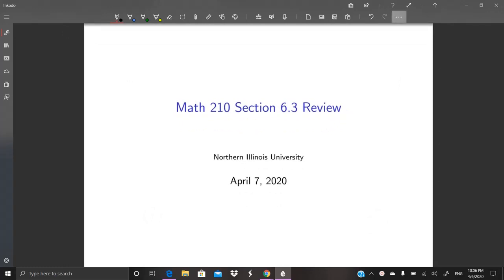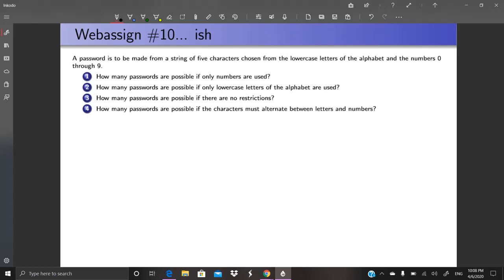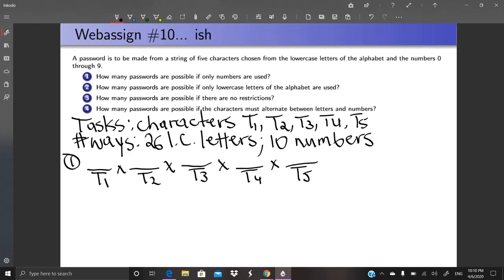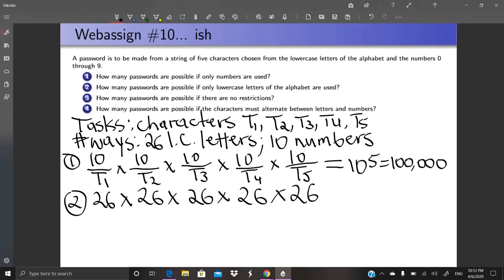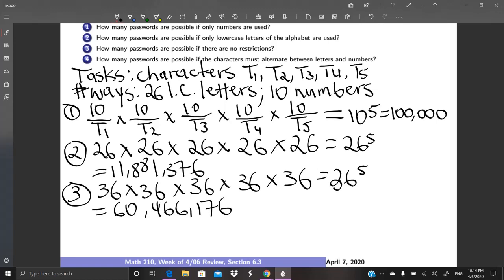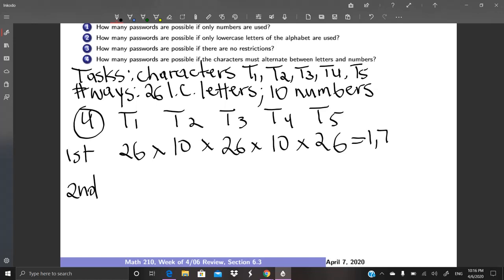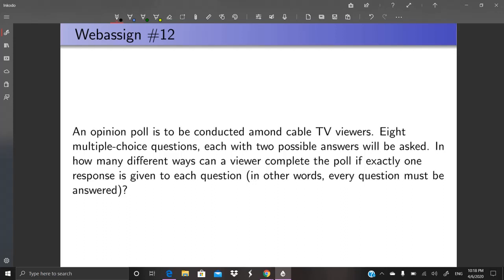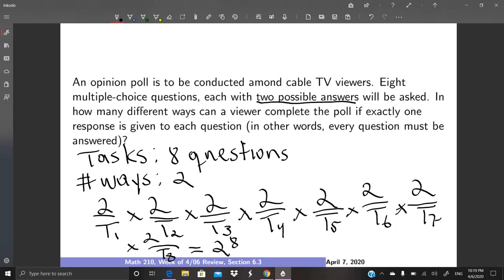Math 210 6.3 Review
This is a review of section 6.3, the multiplication principle.